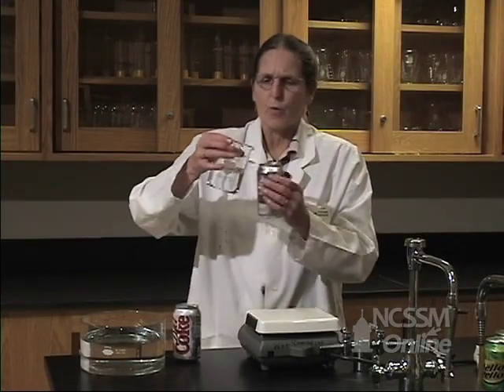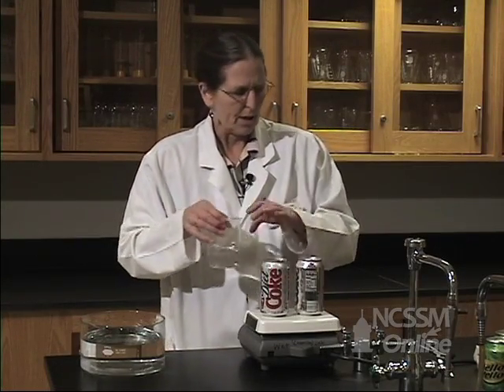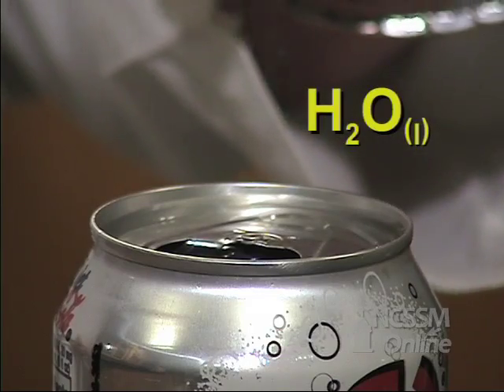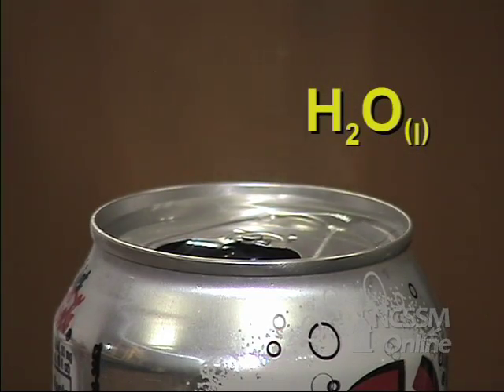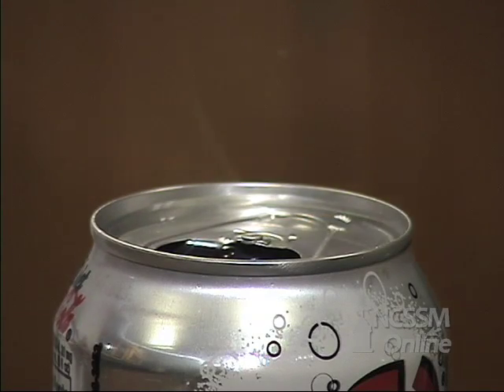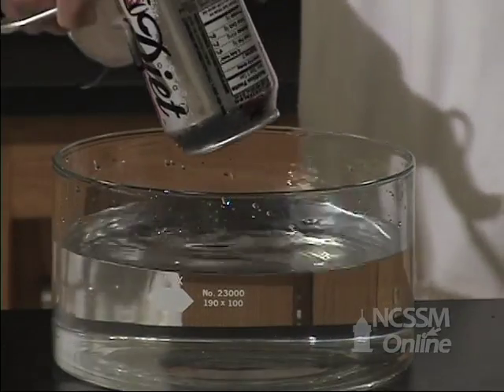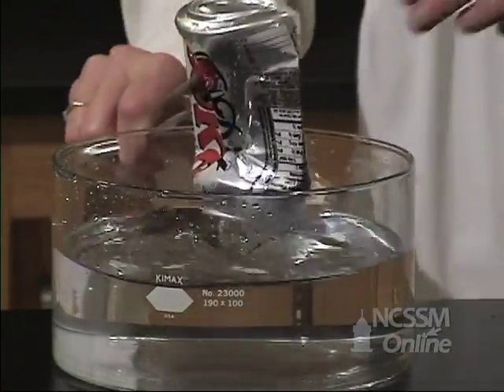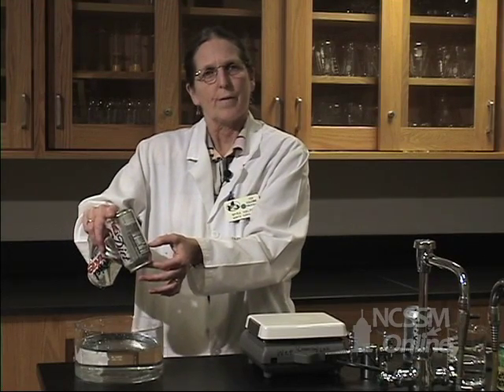Atmospheric Pressure on a Small Can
Part of NCSSM CORE collection: This video shows the effects of atmospheric pressure on a can filled with water vapor.